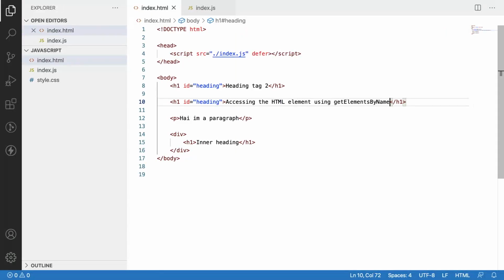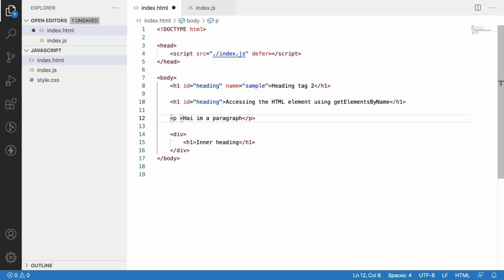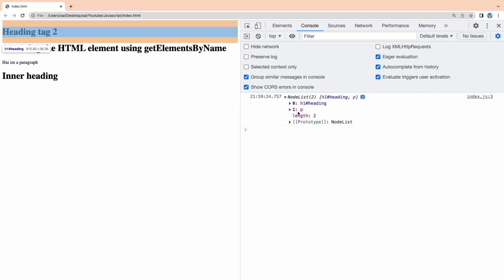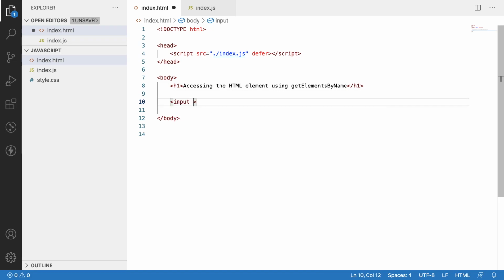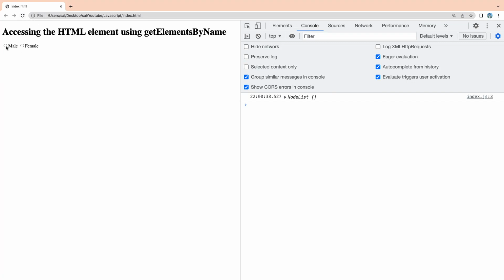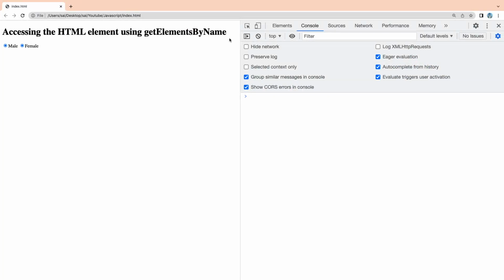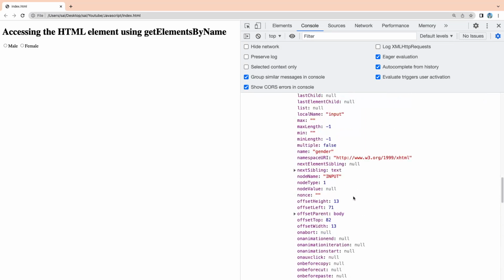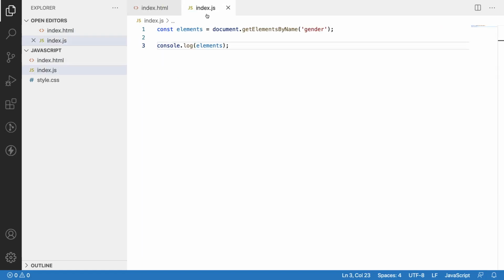JS DOM Streak 5 | Accessing the HTML elements | getElementsByName | Javascript DOM | Web API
Summary
- Accessing HTML elements using getElementsByName method of the document object in JavaScript DOM and Web API.
- Demonstrated how to use getElementsByName to access specific elements based on their name attribute, such as radio buttons grouped by a common name.
- Explained the importance of using name attribute for radio buttons to group them together and enable the functionality of a radio button.
- Emphasized the difference between using getElementsByName and getElementsByTagName, highlighting the specific use cases for each method.
- Provided a clear and practical example of how to use getElementsByName in real-time scenarios for accessing and manipulating specific elements within a webpage.

Highlights
- 🧩 Demonstrated the usage of getElementsByName for accessing specific HTML elements in JavaScript DOM.
- 💡 Explained the significance of using the name attribute for grouping radio buttons and enabling radio button functionality.
- 📝 Emphasized the importance of selecting the appropriate method, getElementsByName or getElementsByTagName, based on the specific requirements of element access.
- 🖥️ Showed a real-time example of accessing radio button elements using getElementsByName, illustrating its practical application.
- 🧑‍💻 Provided clear and easy-to-follow explanations for understanding the concepts of accessing HTML elements using JavaScript DOM and Web API.